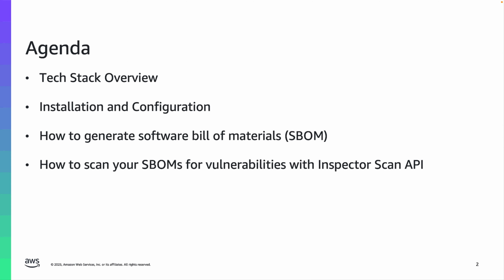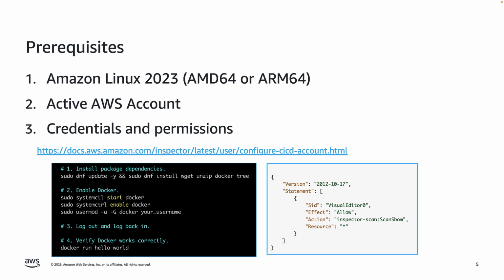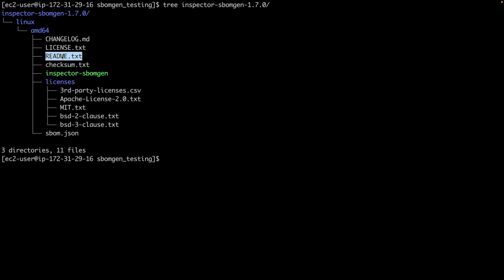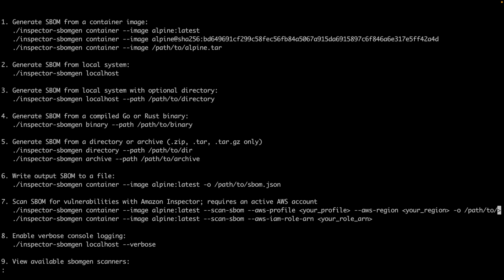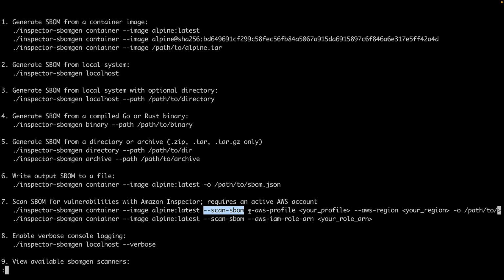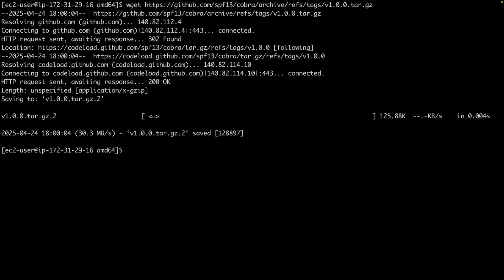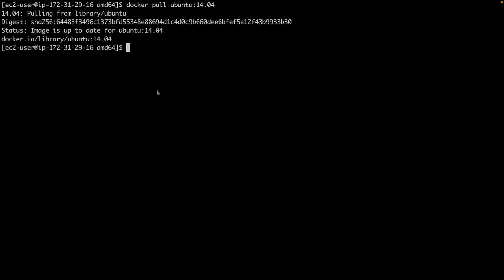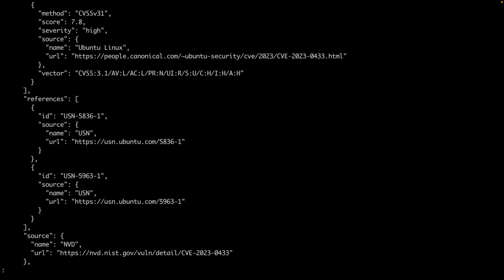Amazon Inspector SBOM generator: Simplify Vulnerability Management | Amazon Web Services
Learn how to enhance your vulnerability management with Amazon Inspector's SBOM generator. Follow along with our step-by-step guide and implement these powerful capabilities in your AWS environment.

Why AWS?